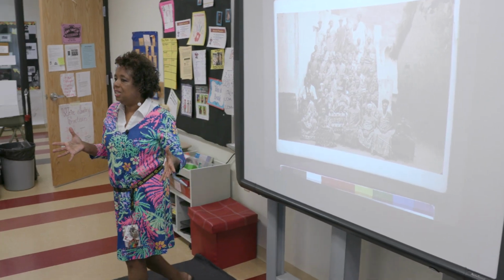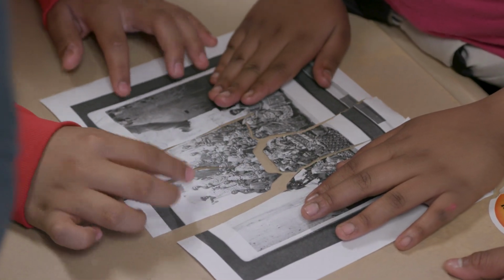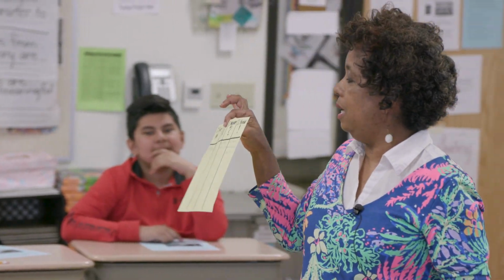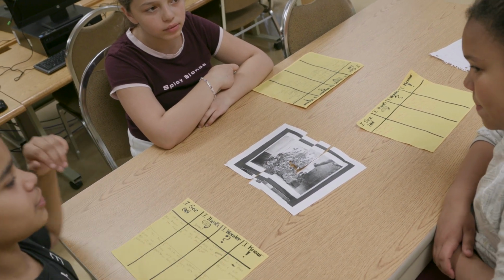Culturally Relevant Pedagogy Using Primary Sources: Tenet 1 in an Elementary Classroom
Watch fifth grade teacher Andrea Bell-Myers lead her students through a primary source-based activity addressing tenet one of culturally relevant pedagogy (students choose academic success). See students analyze a photograph of a Ghanaian king and his court from 1895 and draw conclusions and comparisons between other African kings they previously studied.